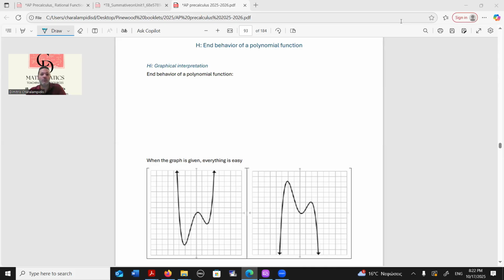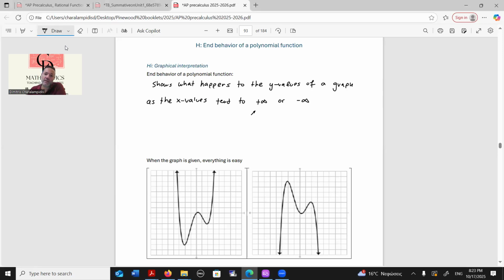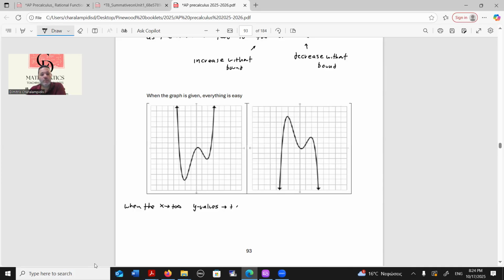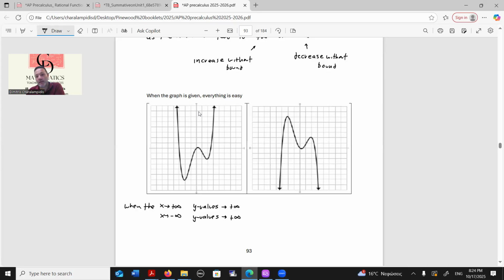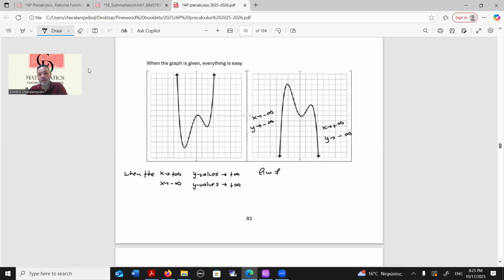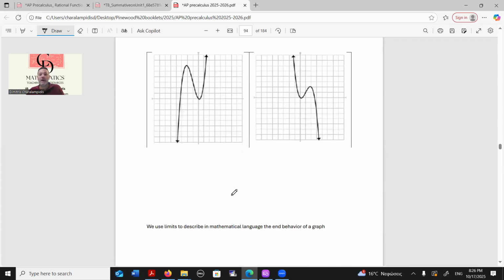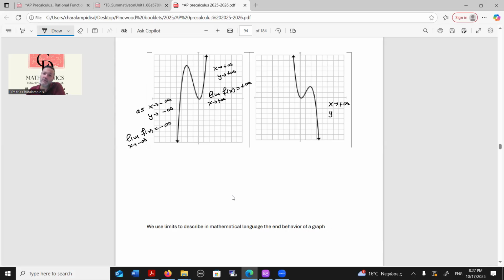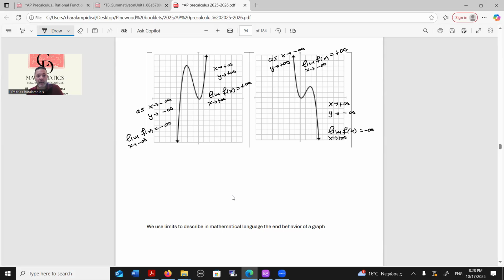039 End behavior of a polynomial function graphically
In this video, I explain how you can determine the end behavior of a polynomial function by just looking at the function's graph